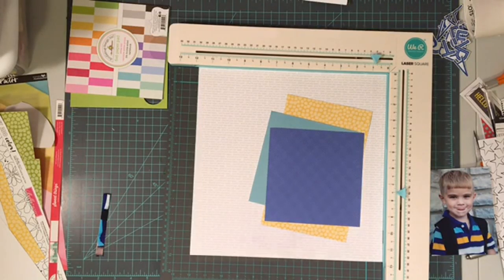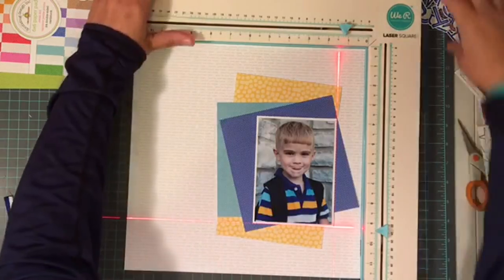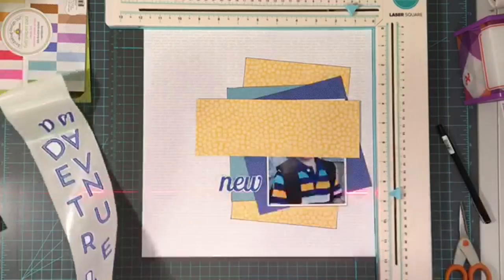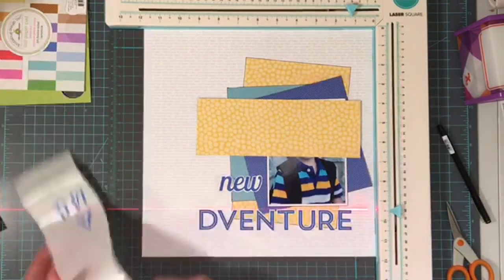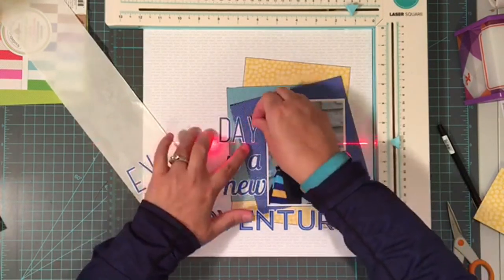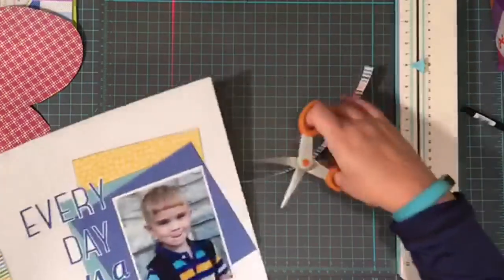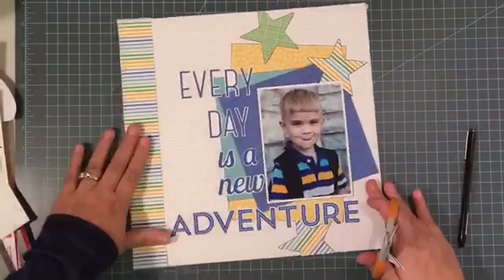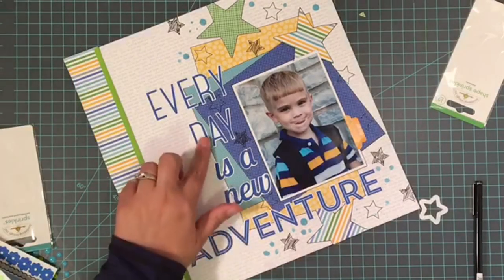Crafting with Black & White - Day Three with Suzanna Lee - Giveaway!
I am pairing up on my channel for 7 days with a different friend each day to showcase how we use Black & White Patterned Papers in Scrapbook Layout Process Videos! Today features a subtle background and lots of handwork with my black pen.

You can get two entries each day by visiting my videos and the person I am pairing up with!